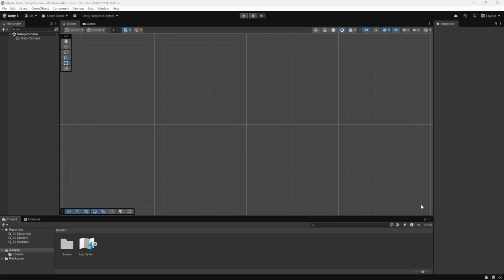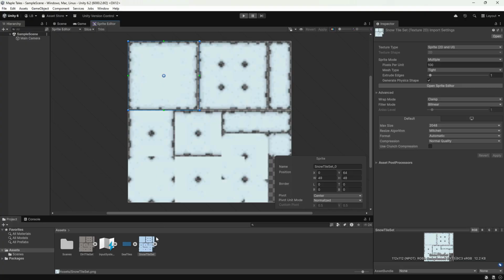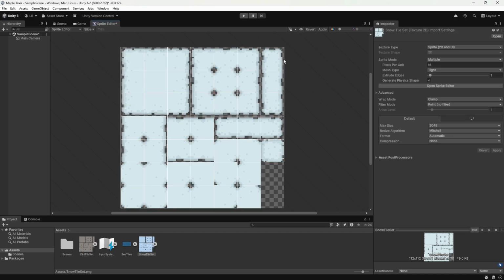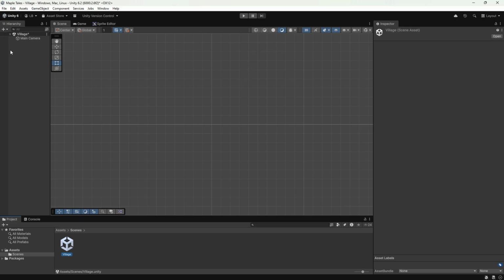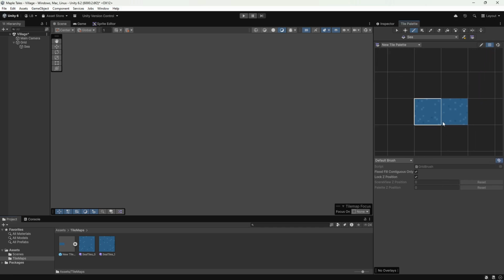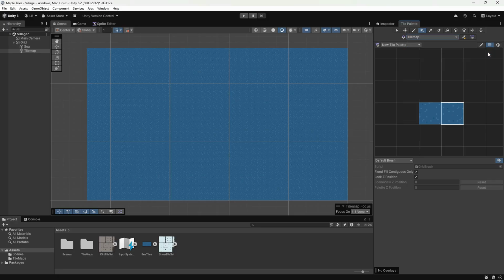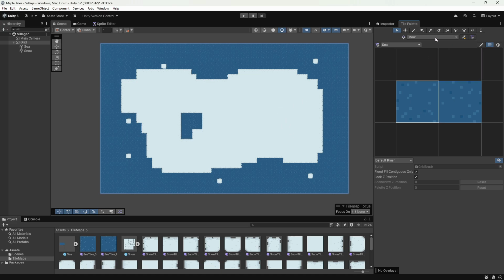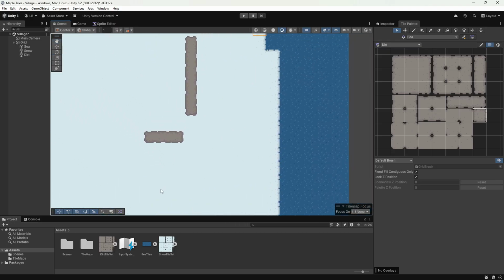How to Use TileMaps in Unity - Tutorial Series - Ep.1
Today we are going to be covering creating TileMaps for our game. We are using the latest Unity (6) to create our game but this tutorial will also work with older versions of the game engine.

Please NOTE - I am using Visual Studio for script writing/editing.